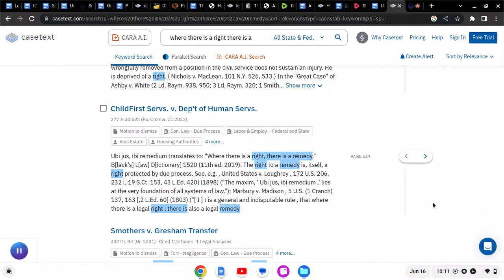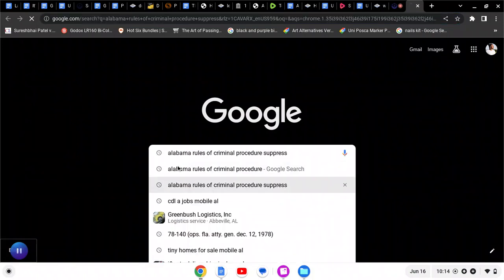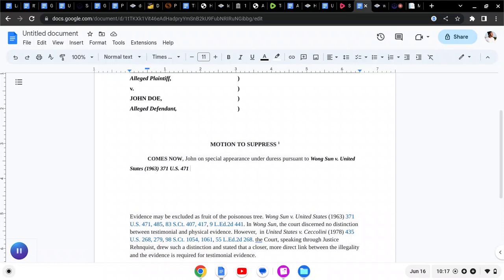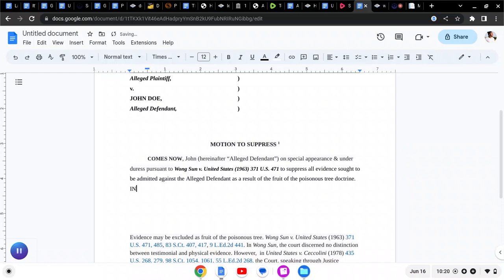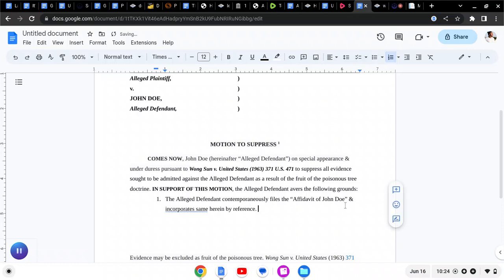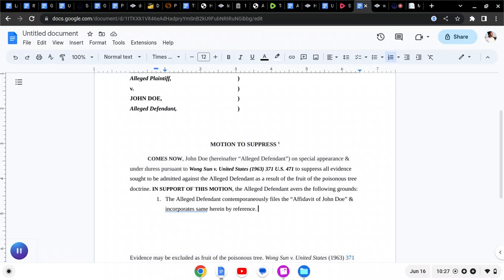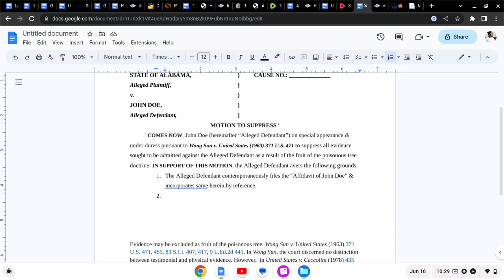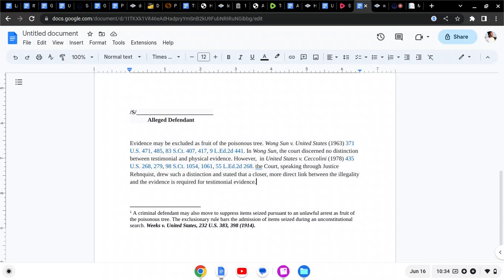HOW TO TYPE A MOTION TO SUPPRESS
Evidence may be excluded as fruit of the poisonous tree. Wong Sun v. United States (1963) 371 U.S. 471, 485, 83 S.Ct. 407, 417, 9 L.Ed.2d 441. In Wong Sun, the court discerned no distinction between testimonial and physical evidence. However,  in United States v. Ceccolini (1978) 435 U.S. 268, 279, 98 S.Ct. 1054, 1061, 55 L.Ed.2d 268. the Court, speaking through Justice Rehnquist, drew such a distinction and stated that a closer, more direct link between the illegality and the evidence is required for testimonial evidence.

A criminal defendant may also move to suppress items seized pursuant to an unlawful arrest as fruit of the poisonous tree. The exclusionary rule bars the admission of items seized during an unconstitutional search. Weeks v. United States, 232 U.S. 383, 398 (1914).